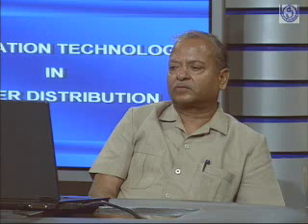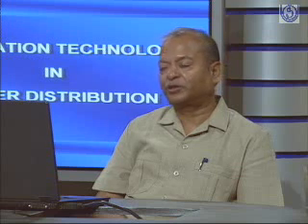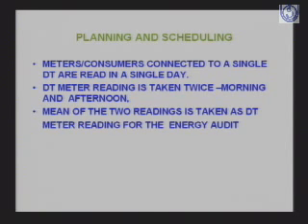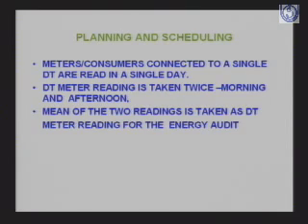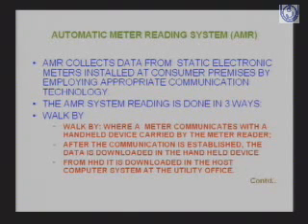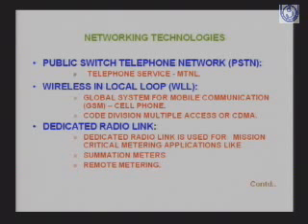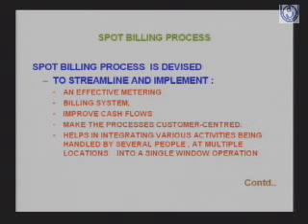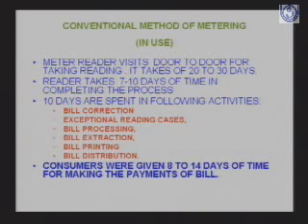Information Technology In Power Distribution part 3